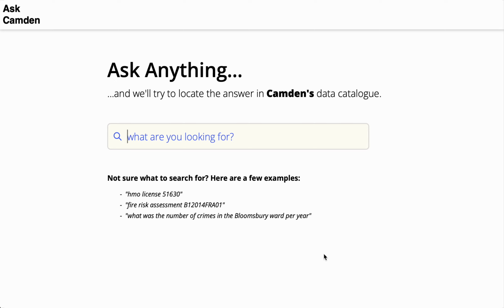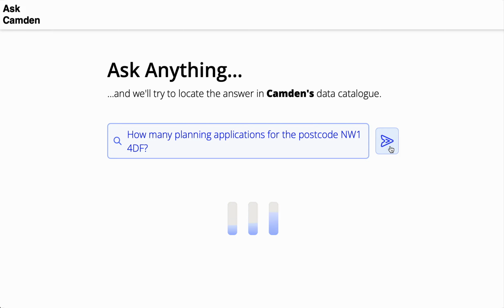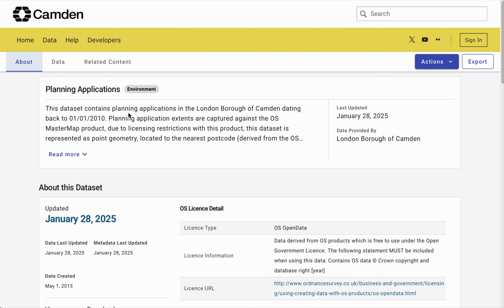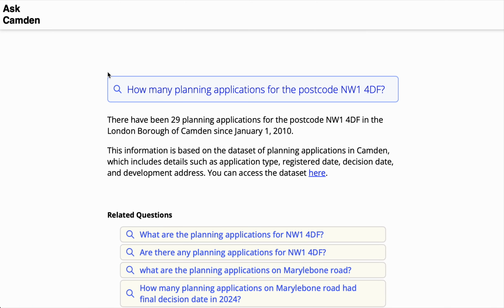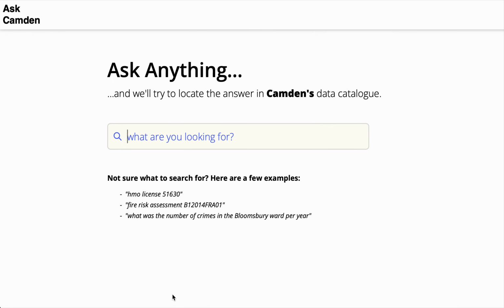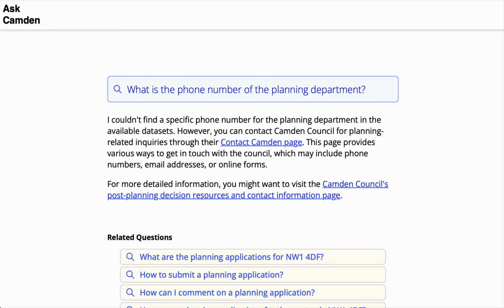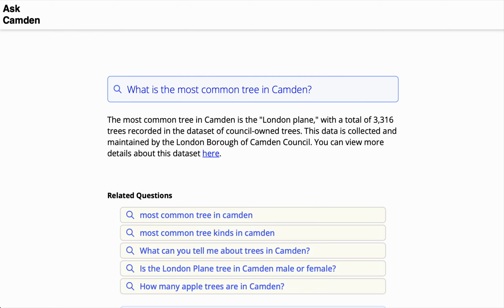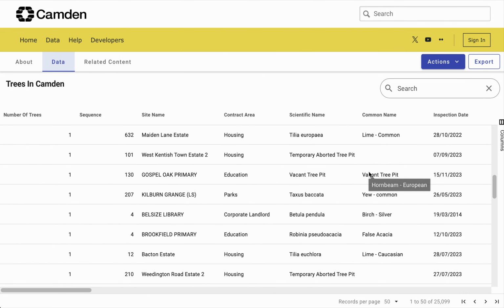ODDS - Demonstration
Open Data Deep Search is a groundbreaking method designed to unlock the full potential of open data and make it more user-friendly and accessible.

By leveraging LLMs, it is able to answer users' questions based on open data across any portal where it is installed.

This eliminates the need for lengthy downloads and complex analyses. Instead, ODDS performs in-dataset searches to help users locate the information they need. If the desired data isn't available, it recommends alternative datasets that might be relevant.